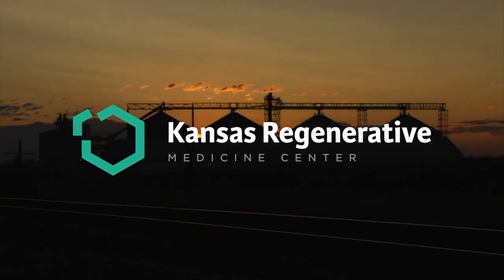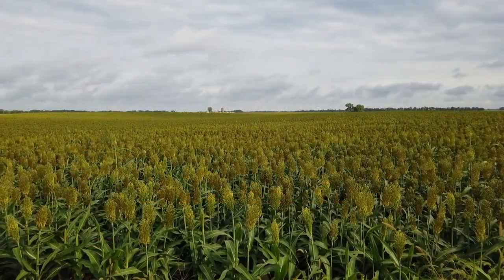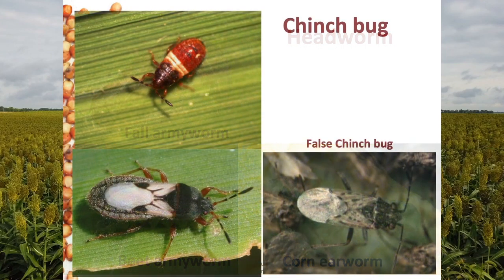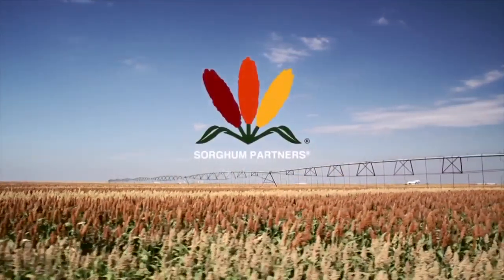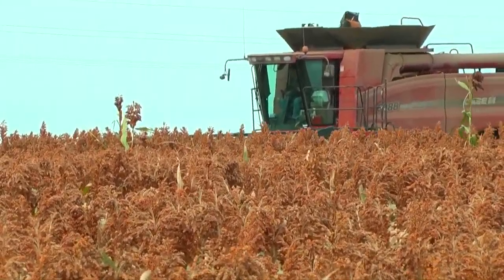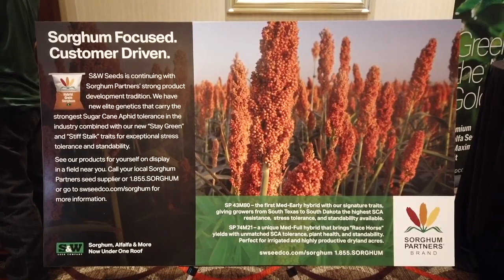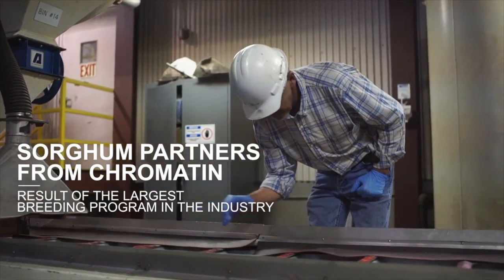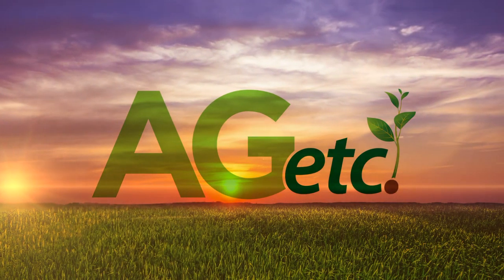AG etc. 11212019 Kochenower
I was up here speaking on sorghum insects. Of course, the main one being the sugarcane aphid or SCA. It's been a problem since 2013 or '14 but the problem has started declining. I just talked about why that is, people planting more tolerant hybrids, farmers doing a better job of scouting, getting more predator populations, that kind of stuff. I just give them a synopsis of what's happened in the last five or six years on sugarcane aphids.
Talked a little bit about corn leaf aphids that were an issue through a very small strip of ground through Eastern Texas Panhandle, Eastern Oklahoma Panhandle, parts of Southwest Kansas, parts West-Central Kansas last year. Had a couple of producer say, "That's what I had last year. Nobody knew what it was." That was fun to let them know what we had found out and talked about headworm control. It's a new biological that are out there, that are safe on predators.
Talked a little bit about chinch bugs. Chinch bugs are a huge issue to this part of the world. North Central Oklahoma, South-Central Kansas has historically been a problem. Showed them some of our plot pictures that we took last year on how we can maybe combat chinch bugs. I talked a little bit about the sorghum midge. Had a problem in North-Central Kansas with sorghum midges last year. How it's probably traditionally not going to be a problem but if we get into scenario we're planting windows are extended two to four weeks on the lighter planted stuff to sorghum midge can be a huge issue.
[unintelligible 00:02:29] selection is always important. You've got to plant a hybrid that is agronomically sound for your area. Then hopefully you can find one that's got SCA tolerant stay green, some of these other traits in there. The SCA tolerance allows you to have to spray lighter from the sugarcane aphid. The staggering trait is one that lets you withstand periods of drought. It lets that plant go ahead and do photosynthesis because a hybrid that doesn't have staggering in it will start senescing leaves. If it does rain it causes problems.
The staggering trait also brings charcoal rot resistance in, allows that plant to stand better in the fall. The whole goal is to harvest what you grow. The staggering trait that's basically what it does. It allows you to harvest what you actually grow. You have a sorghum and wheat [unintelligible 00:03:21] together-- Most guys who grow sorghum, grow wheat and they grow it in some type of a rotation. S&W wants to be part of sorghum-- It allows us to get with a group of producers in one spot that we probably would have a hard time getting to separately.
You'll get, I don't know. It looks like 200-250 people here today. For us to get in front of 250 farmers we would have to drive, I don't know, 10 or how many miles we have to drive. This gets incoming by our booth visiting with us. Lets them get our story out there. Lets them know what we are doing. What things are coming in the future and that kind of stuff. S&W bought the Chromatin company last October. S&W they were started by two ranchers in California.
They hired an alfalfa breeder because they didn't like the alfalfa that they could buy. They hired their own breeder and that's how S&W got started. They slowly expanded. They wanted to get other crops. Last October, they bought Chromatin. Most of us that stayed we're working for Chromatin Sorghum Partners. They kept on board as the sales staff and the support staff. A lot of that hasn't changed. S&W, the Sorghum Partners brands is not going anywhere because they realized having that brand out there people know what it is. People know who Sorghum Partners is.